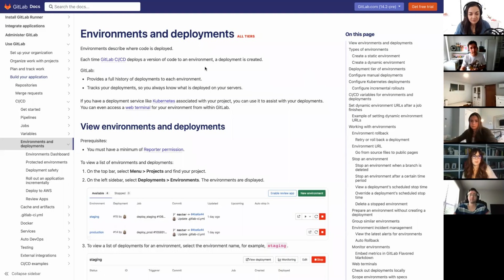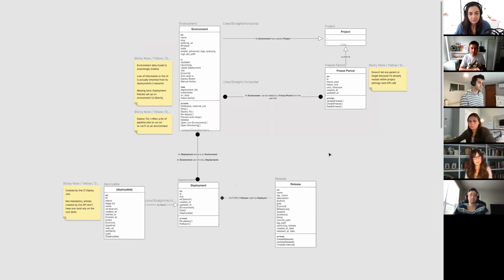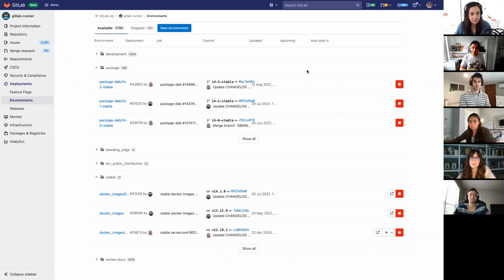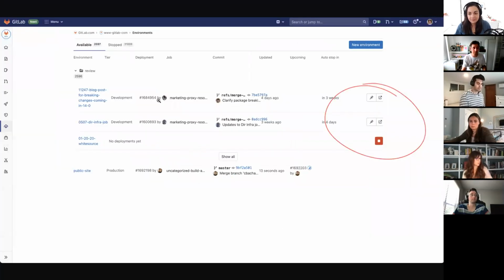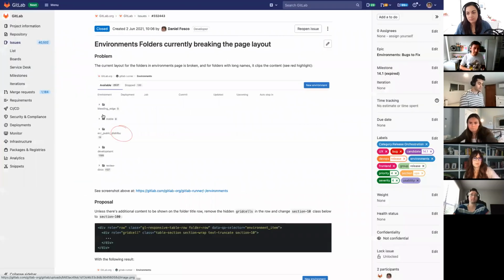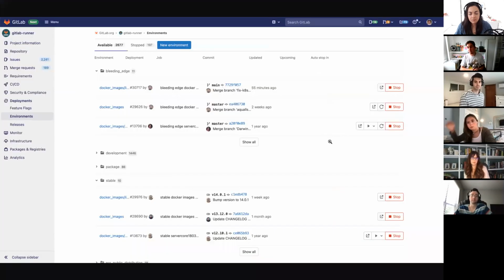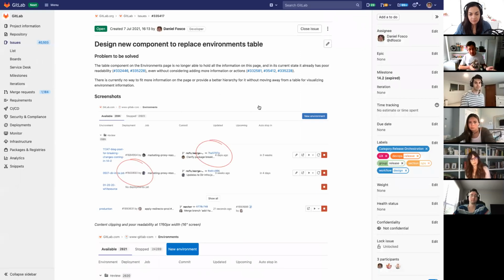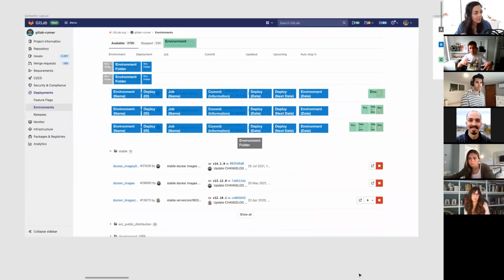UX Showcase - Ongoing design process for Environments page